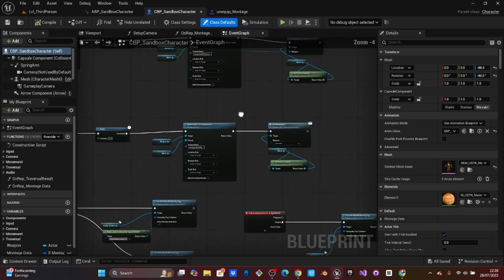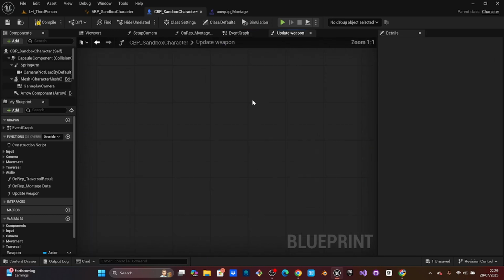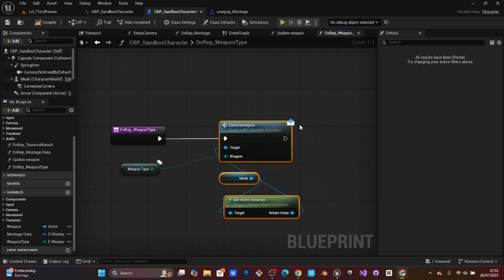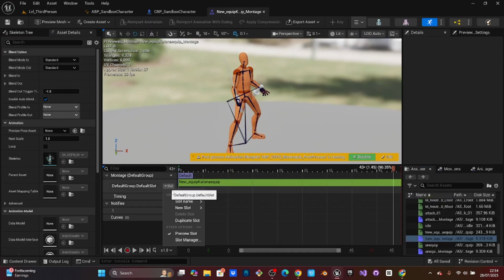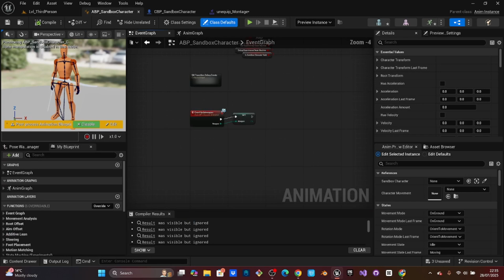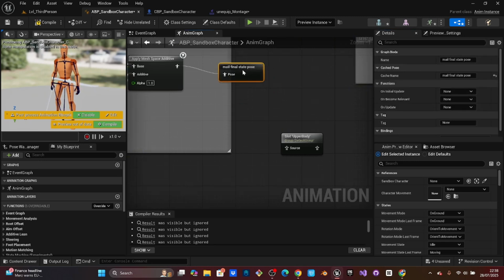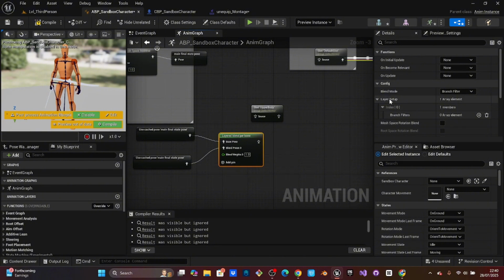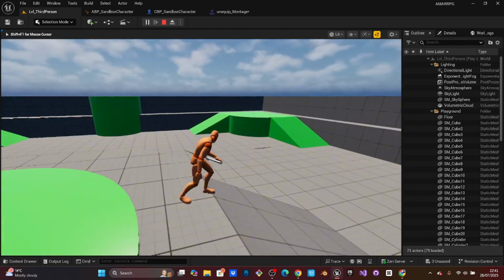UE5.6 GAS Tutorial #7 – Fix Foot Sliding & Broken Equip Animations (July 2025)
🎮 Fixing Weapon Equip Animations in Unreal Engine 5.6 GAS
📦 Complete Breakdown: Replication + Foot Sliding Fix
Hey everyone! In this two-part episode of our Unreal Engine 5.6 Gameplay Ability System (GAS) RPG project, we’re solving two frustrating issues that can totally break immersion in your game:

Weapon equip animations not replicating properly across clients, and

Sliding or frozen foot movement when equipping weapons while moving.

Let’s break it all down in a way that’s easy to understand, even if you’re just starting out as a game developer 👇

🔧 Part 1: Weapon Animations Not Replicating to Other Clients
🧩 The Problem:
You're building your multiplayer RPG in UE5 using GAS. You add an equip animation that changes how the character moves when holding a sword (like switching to a combat stance using a new blend space). It works fine for the server and the player who equips the sword, but other clients can’t see the animation change.

So the character looks like they’re unarmed to everyone else — even though they’re clearly swinging a weapon!

✅ The Solution:
This issue happens because variables set inside the Animation Blueprint (like WeaponState or WeaponEnum) are not replicated over the network by default. These variables live only inside that animation blueprint — so other clients don’t know they changed.

To fix this, we:

Created a replicated variable (called WeaponType) inside the Character Blueprint.

Set the variable to use RepNotify, which lets us respond every time it changes.

Used a Blueprint Interface function to send that new weapon state to the Animation Blueprint.

Called this update function whenever a weapon is equipped or unequipped.

Then, in the OnRep_WeaponType function (which runs when the weapon type changes), we simply call that same update function again — this ensures the animation blueprint gets the updated state even on other clients.

🎉 The Result:
Now, the moment you equip a weapon:

The correct combat movement animation plays on your character.

That animation replicates properly across all players in multiplayer.

Everyone sees the correct stance, no matter who equips the sword.

Problem #1 solved. 🔥

🧊 Part 2: Fixing Sliding Feet While Equipping
🧩 The Problem:
After fixing replication, there's still another issue:
When your character equips or unequips a weapon while moving, their foot animation breaks — either the legs freeze or slide awkwardly. It feels like your hero is skating across the battlefield while pulling out a sword. Not cool.

This happens because the equip/unequip animation montage is playing on the entire body, including the legs. It overrides the walk/run animations on the lower half of the body.

✅ The Solution: Layered Animations (Upper Body Only)
To fix this, we used Layered Animations — a feature in Unreal Engine that lets you split animations across different body parts. Here’s how we did it:

Open the Animation Blueprint (ABP):

In the Anim Graph, find the nodes where your equip/unequip montages are played.

Change the slot of the montage:

By default, it’s using the “DefaultSlot,” which affects the whole body.

We changed it to a slot called “UpperBody” — you can create one if needed using the Slot Manager.

Create a Layered Blend per Bone node:

This node blends two animation poses:

The base movement animation (like walk/run)

The equip animation (just for the upper body)

Choose a split bone:

We used spine_01 as the blend bone, which splits animation at the chest level. Everything above spine_01 plays the weapon animation. Everything below keeps playing movement animations.

Connect it all together:

We used a Cached Pose to cleanly reuse the main animation flow.

The blend result is connected to the final output pose of the animation blueprint.

🎉 The Result:
Now when the player equips a sword mid-run:

The upper body plays the equip animation.

The legs keep running, just like they should.

Everything looks smooth, synced, and professional.

Even better? Since we already fixed the replication logic earlier, this new animation setup is automatically replicated across clients.

🚀 Final Outcome:
✔️ Animations replicate client-to-client
✔️ Equip/unequip looks clean while moving
✔️ Multiplayer combat feels responsive and immersive
✔️ All done with GAS + UE5.6 native tools
✔️ No C++ required — just smart blueprinting!

🎓 Great for learning UE5 step-by-step!

🧠 Summary for Young Devs:
If you're a young developer learning Unreal Engine and GAS:

Learn to use RepNotify and interfaces to sync variables across clients

Understand how animation layers can cleanly separate movement and action

Test multiplayer often  what looks fine on your screen might be broken for others